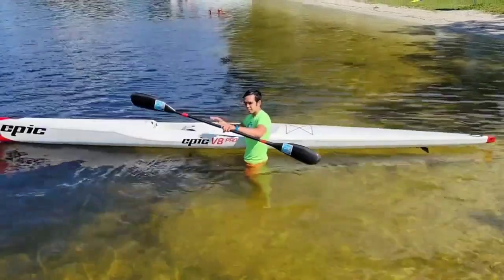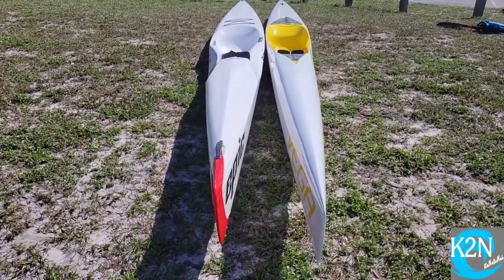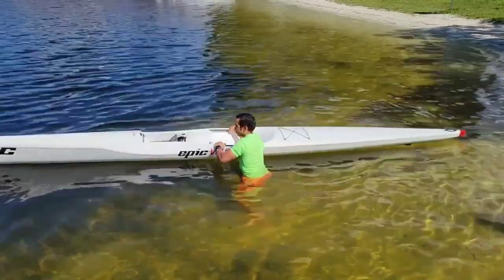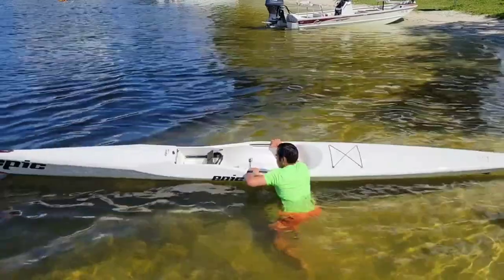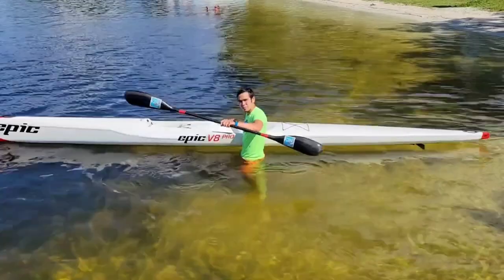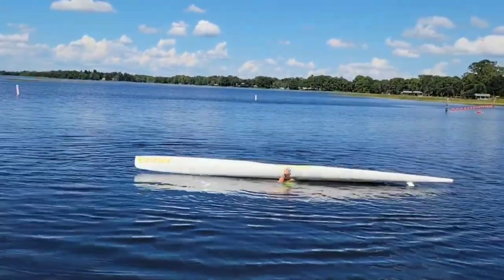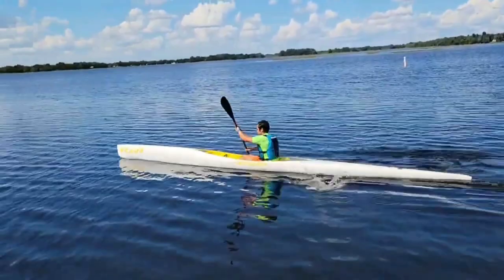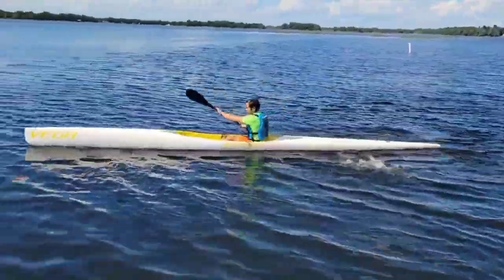How to Remount your Surfski! K2N Online Paddle School FULL FREE VIDEO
This is video 5 of 50 in the Surfski series. 200 total on the website K2NONLINEPADDLESCHOOL.COM

If you have questions let us know anytime.